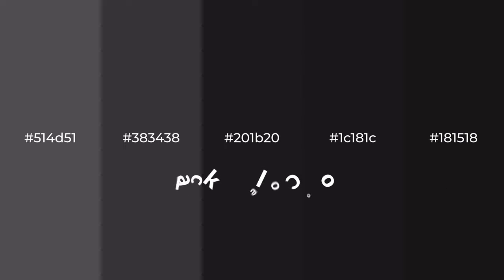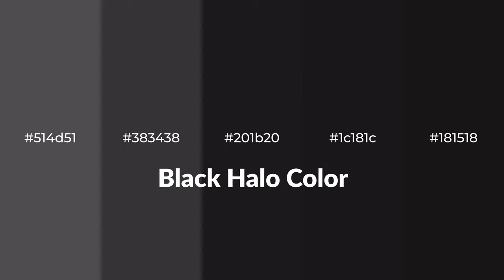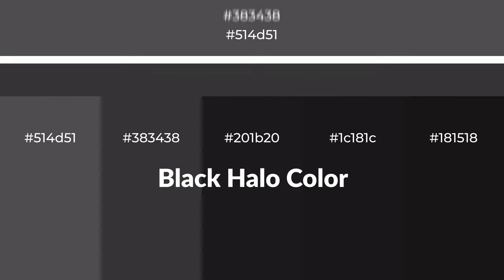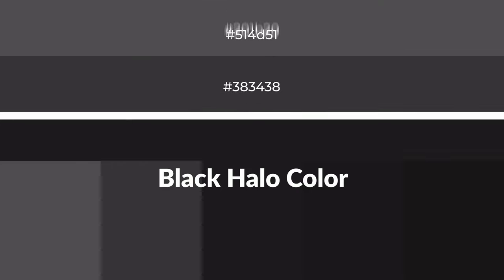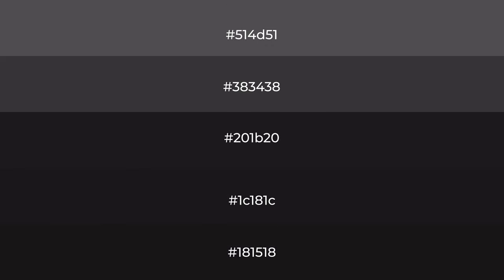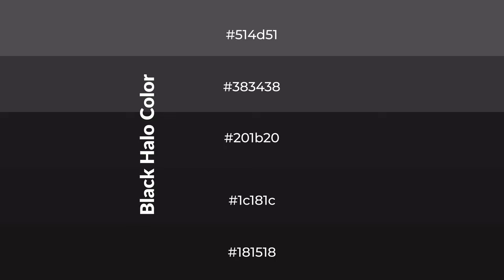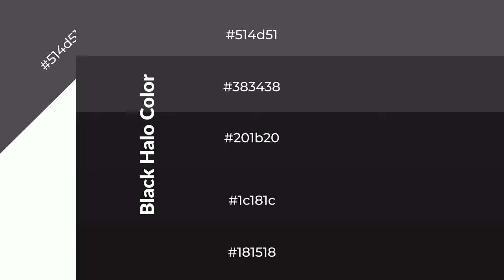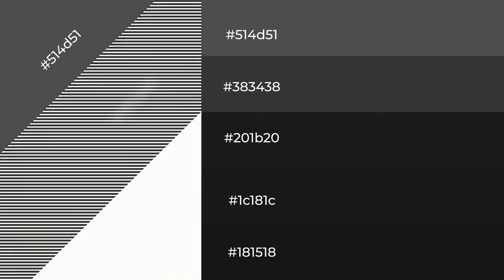Shades & Tints of Black Halo color 201b20 A Warm Violet color 1c181c #181518 #383438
Shades of Black Halo color 201b20 Warm Shades of Black Halo color with Violet hue for your project!

Shades
Hex 1c181c

Tints
Hex 383438

Black Halo is a warm color, and it emits cozier and active emotion. Warm colors are symbols of warmth, fire, heat, and sunshine. It also evokes joy, passion, love, and even anger emotions. You can see them used in Restaurants and Gyms.